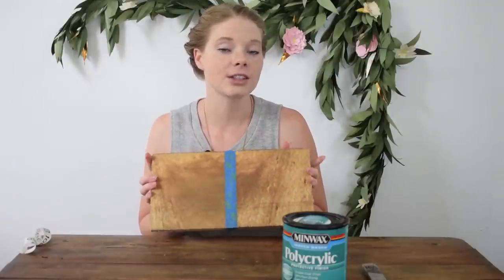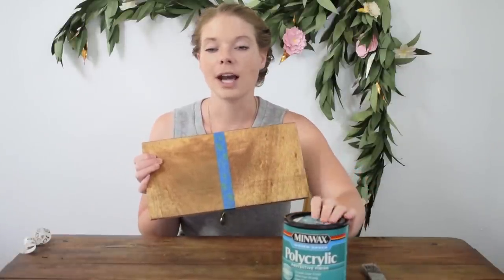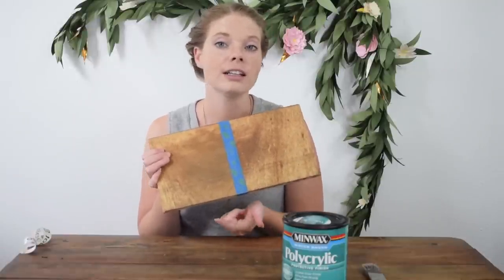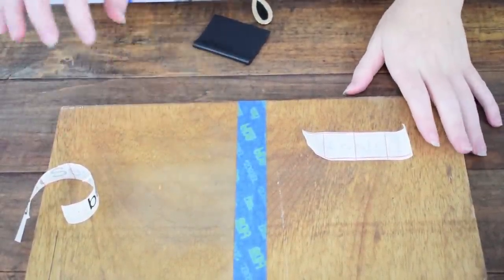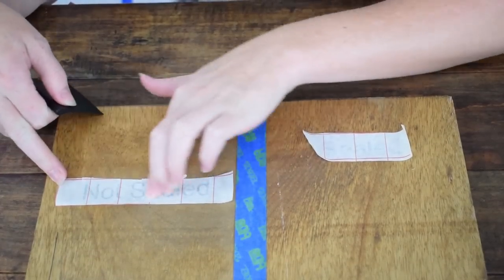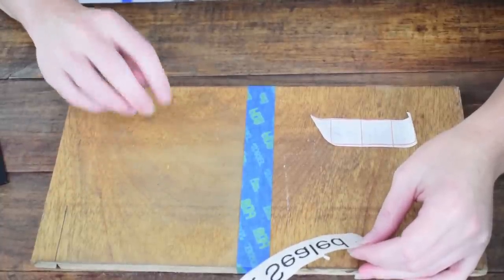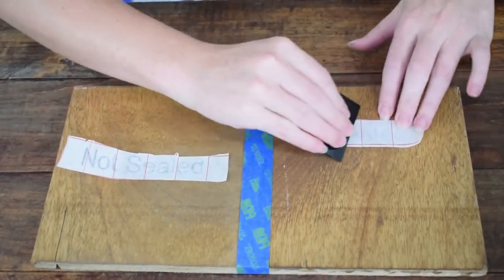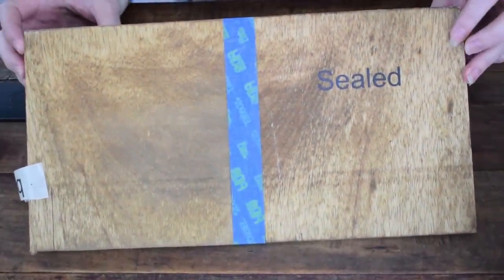Getting Vinyl Designs to Stick to Wood Projects